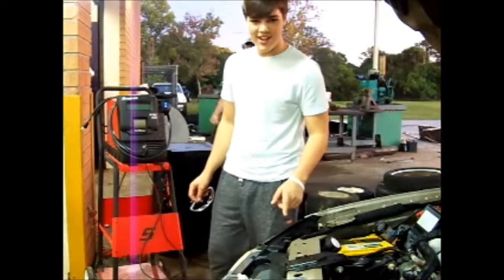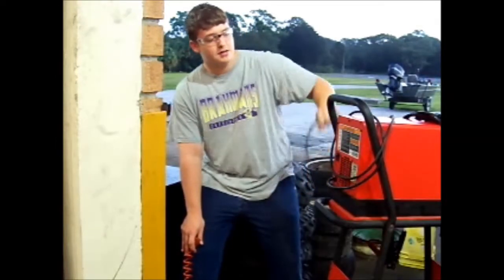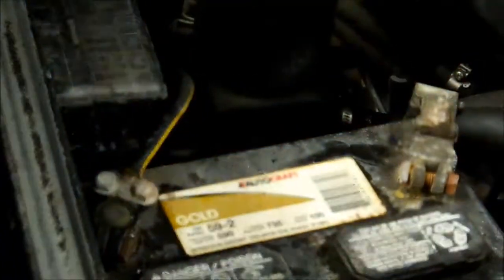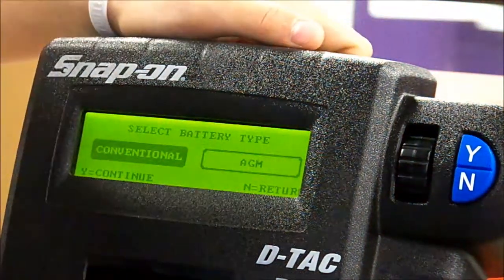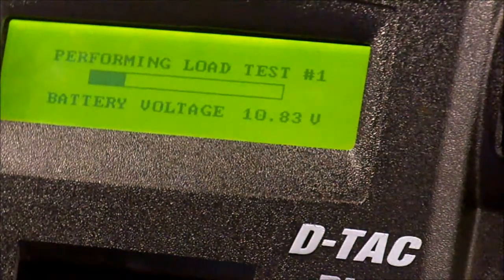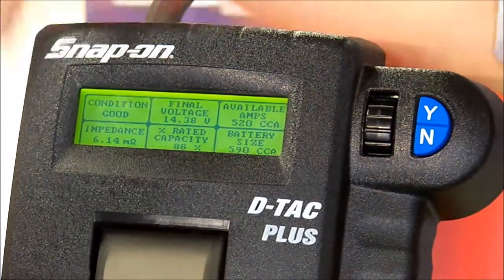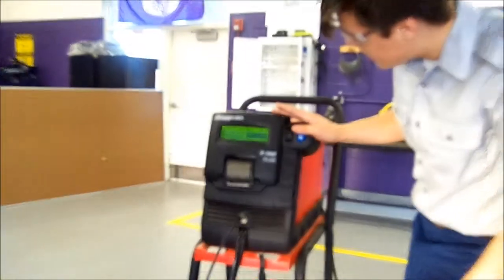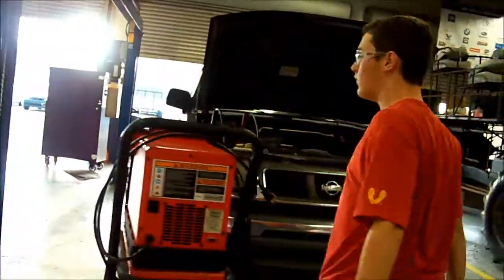How to use a Battery Charger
Snap On DTAC Battery Tester